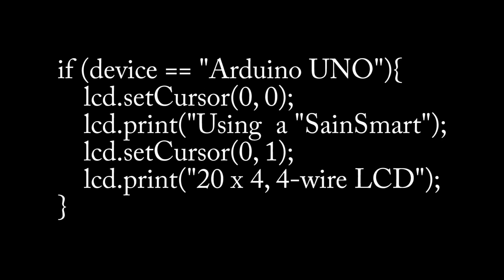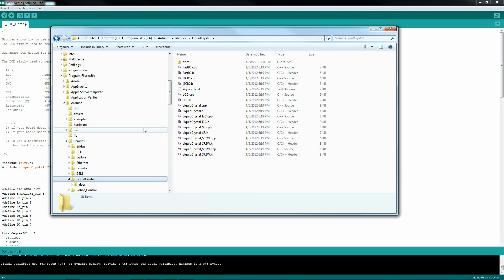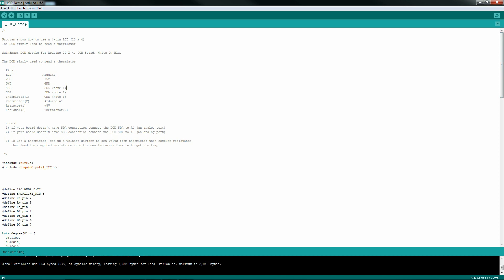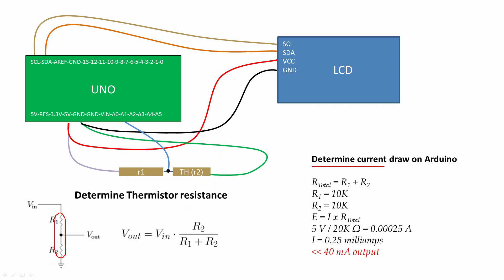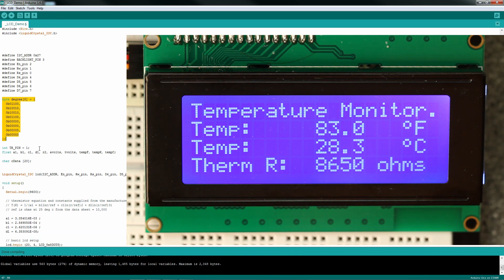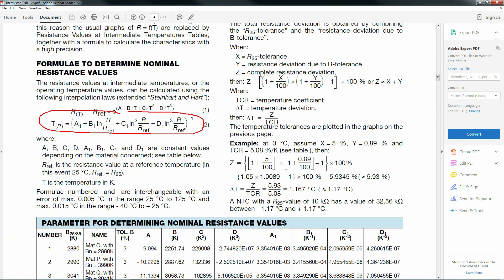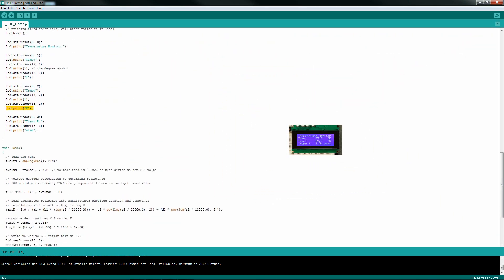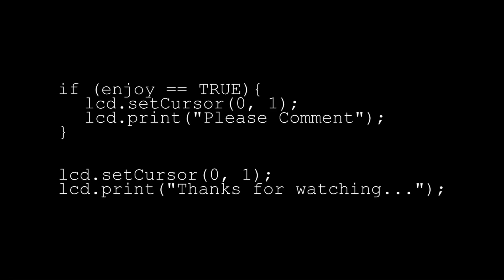Arduino and a SainSmart 20x 4 LCD W/SAMPLE CODE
This short video shows how to use a sainsmart 20 x 4 LCD (4-wire) unit with an Arduino UNO. Connect details and code supplied.